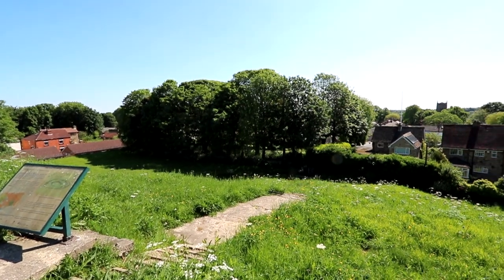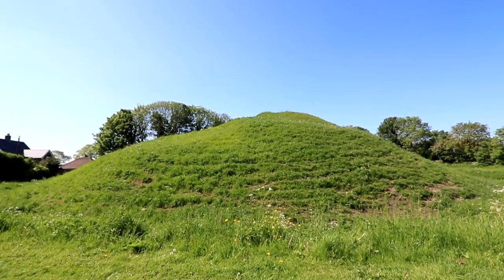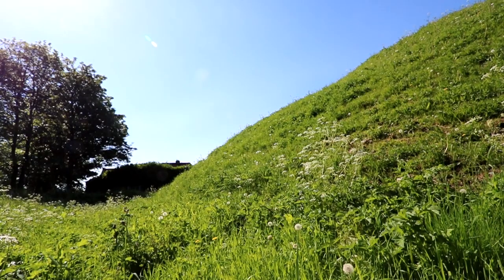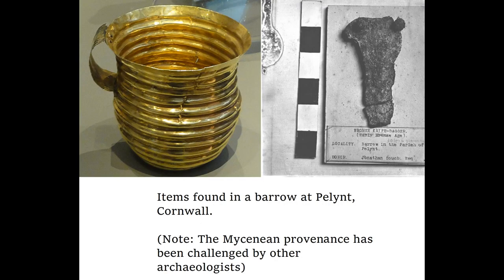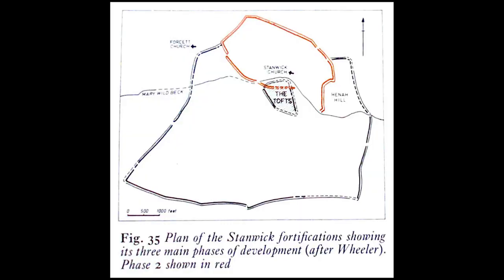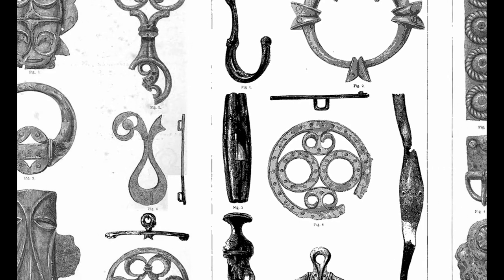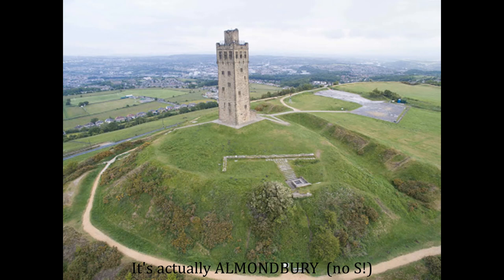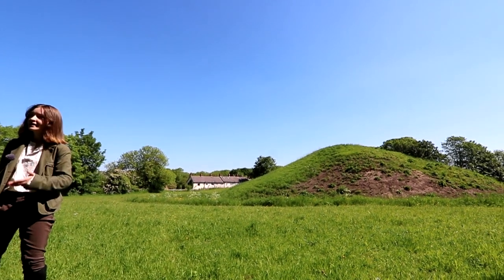The Barwick-in-Elmet Hillfort: A History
The village of Barwick-in-Elmet has an unusual feature - a hillfort. But what was it used for? What can it tell us about the past? From the Iron Age to WW2, this hillfort holds a fascinating history.